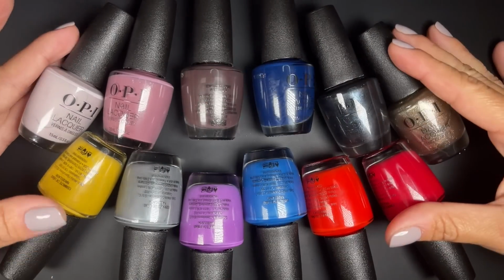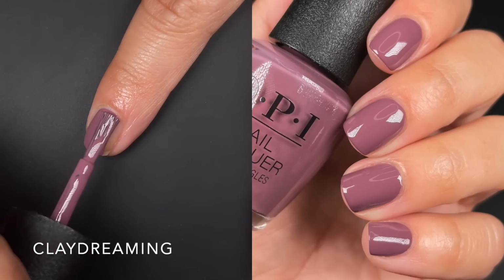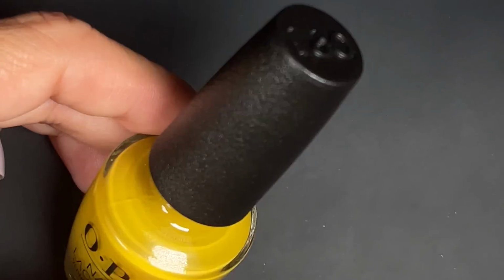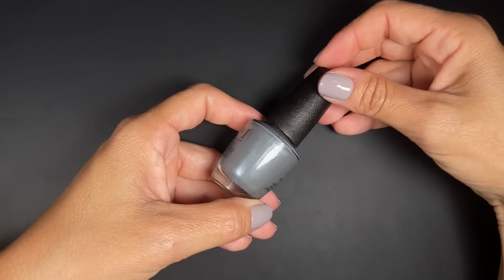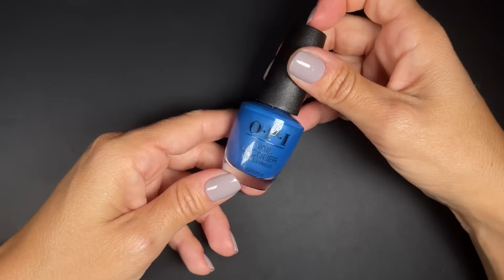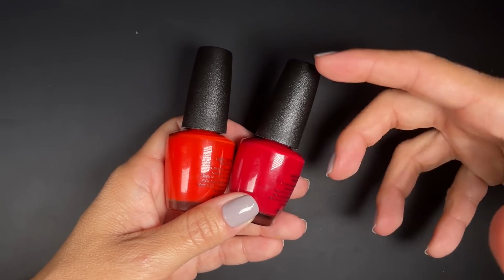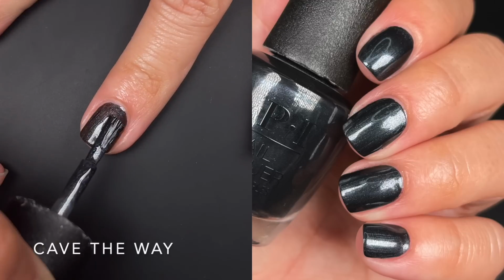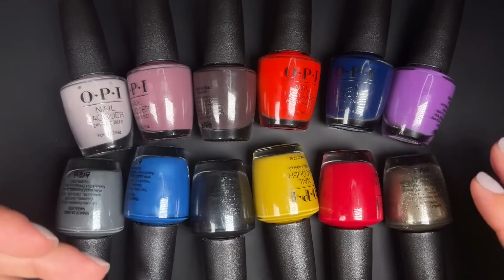OPI FALL 2022 "Fall Wonders" Collection | Full review & swatches!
Collection was purchased at polishpick.com.  They have regular lacquer and gel.

If you need these colors in dip, beyondpolish has them in regular, gel and dip (POLISHLABRAT10 saves you 10%)